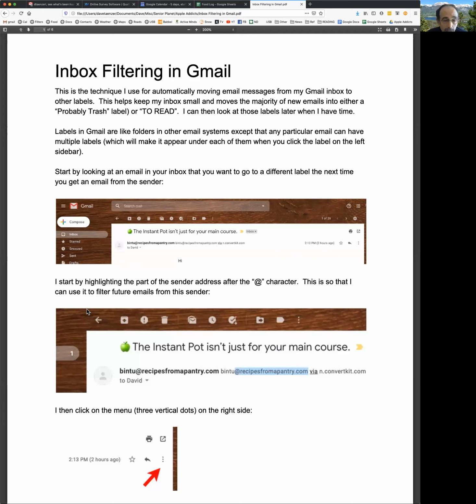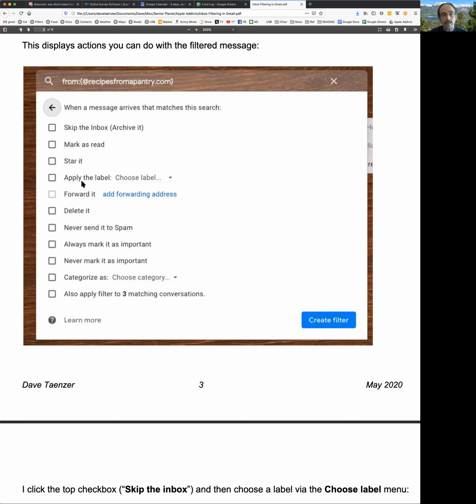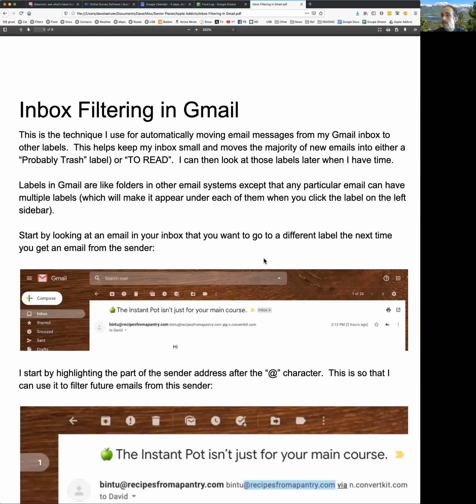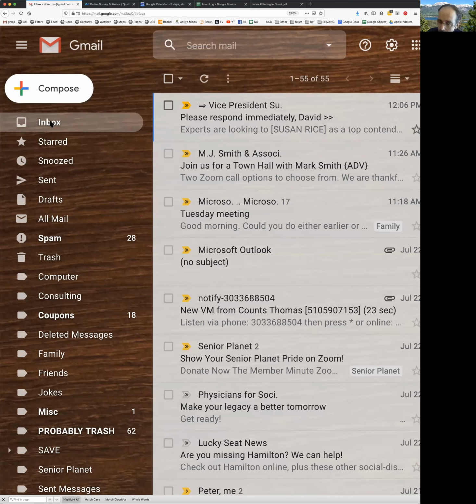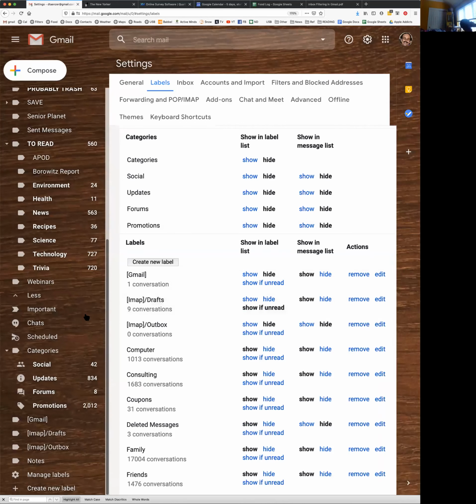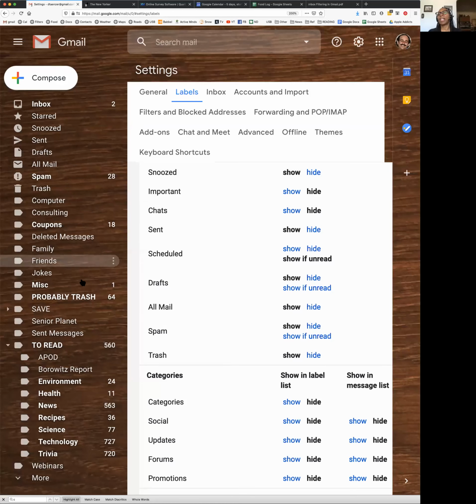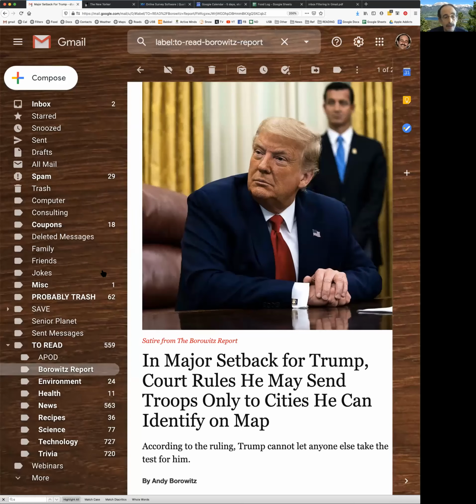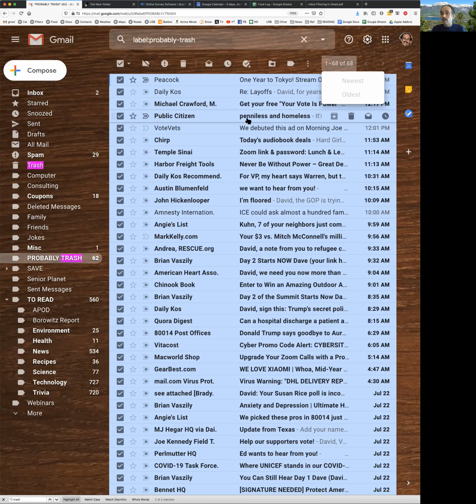2020 7 23 Filtering for Gmail Inbox